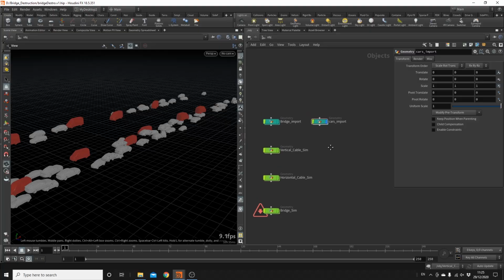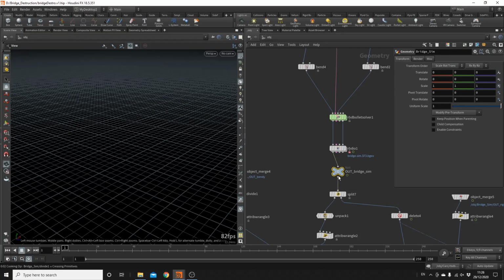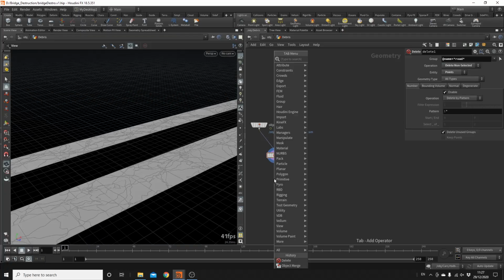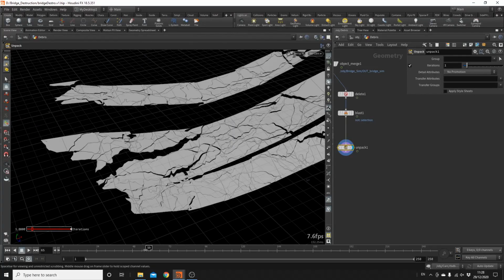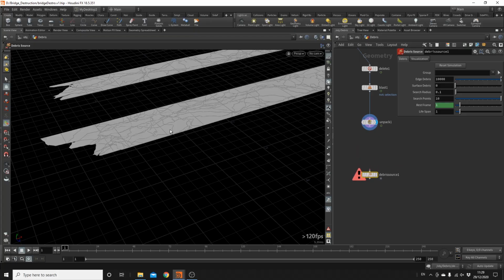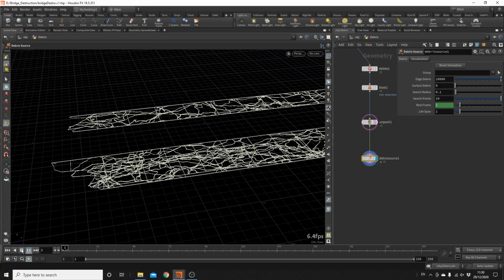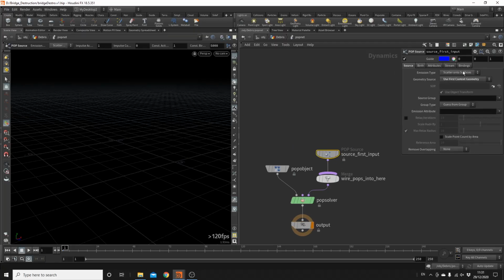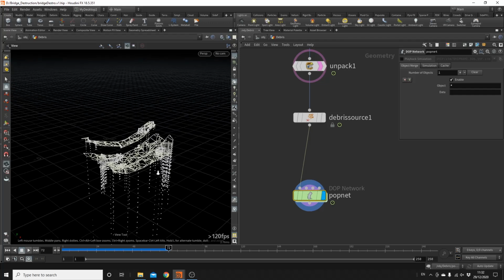week 04 02 starting the debris sim v1 1080p